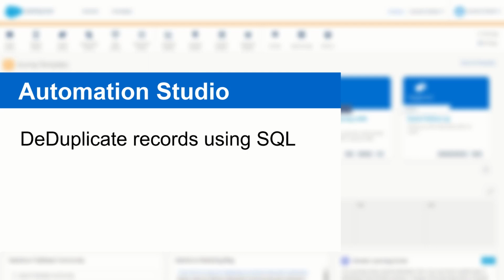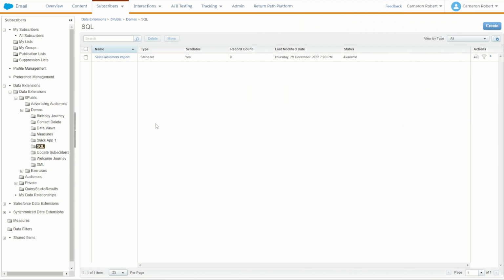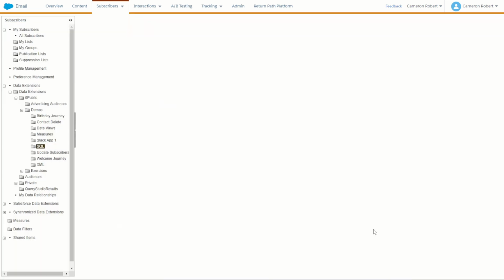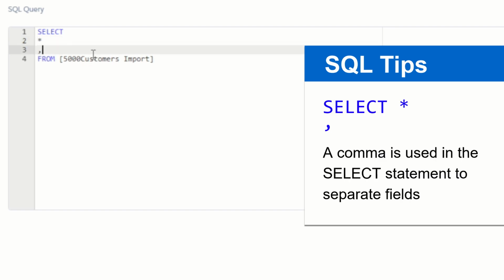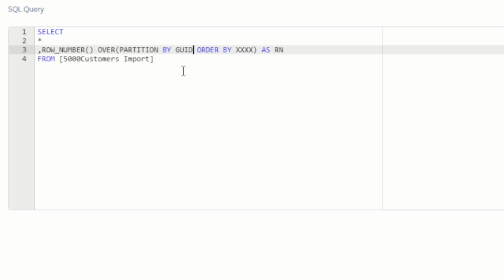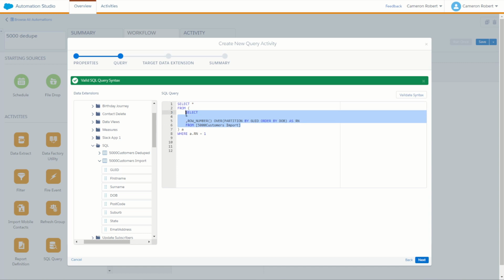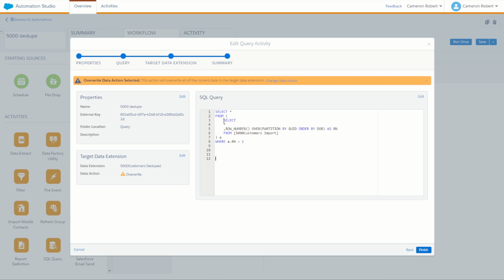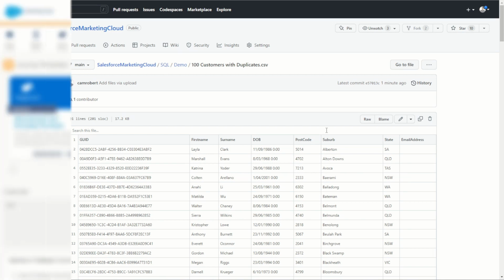DeDuplicate Subscribers using SQL Salesforce Marketing Cloud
Cameron Robert shows how to use the Row_Number() function in SQL to remove duplicate Subscribers from a Data Extension in Salesforce Marketing Cloud.

Key Moments:
0:00 - Introduction
0:12 - Generate duplicate subscriber data to practice on
1:13 - Import data
1:51 - Setup target Data Extension
2:44 - SQL DeDuplicate Query
8:12 - Sample data to practice on
8:33 - Summary